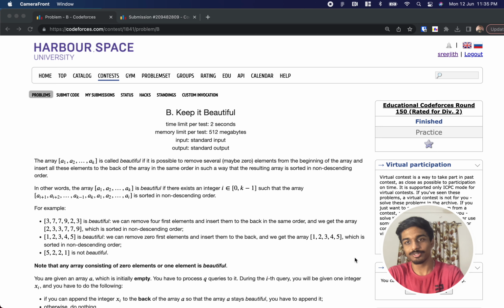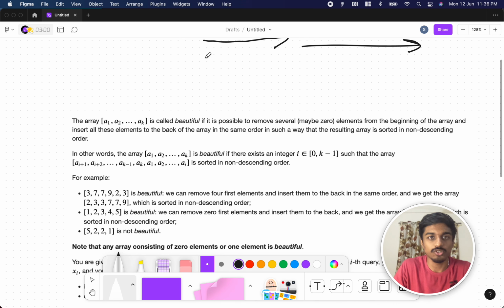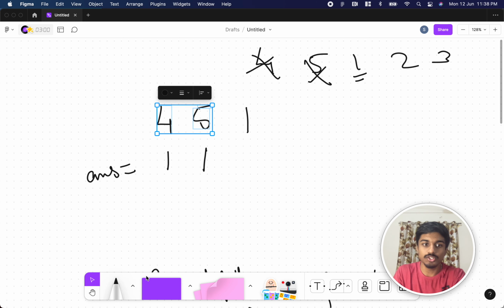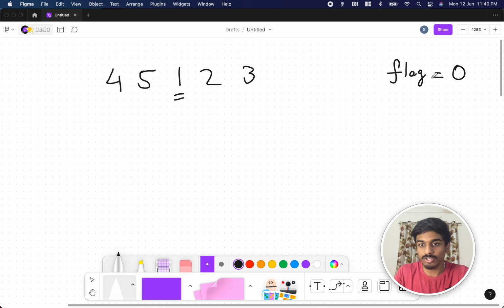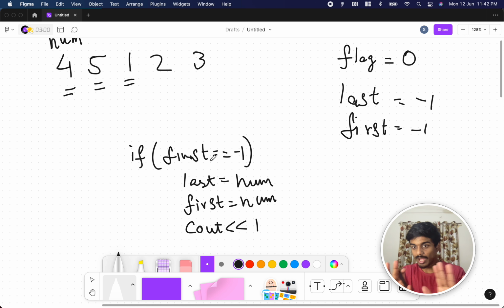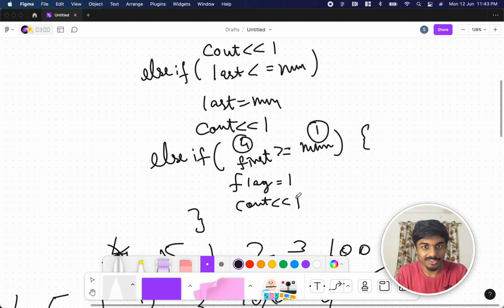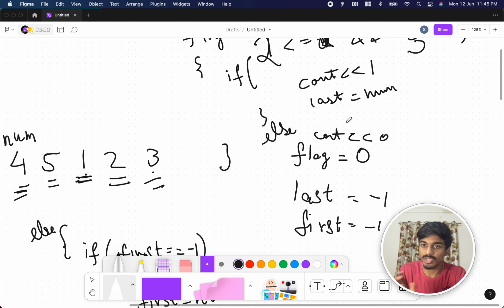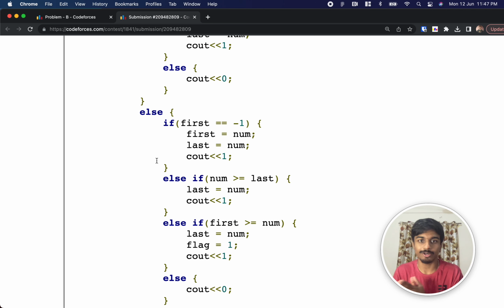Keep it Beautiful | Codeforces 1841B Solution | Educational Codeforces Round 150 (Rated for Div. 2)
In this video, I walk through the solution to problem B from Educational Codeforces Round 150 (Rated for Div. 2) contest held on:

Problem name: "Keep it Beautiful"
My Submission: